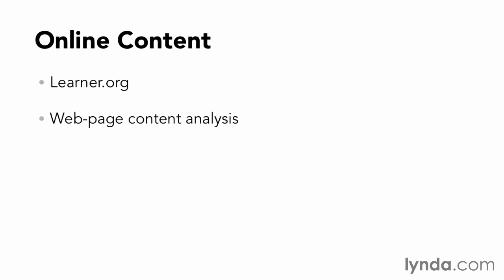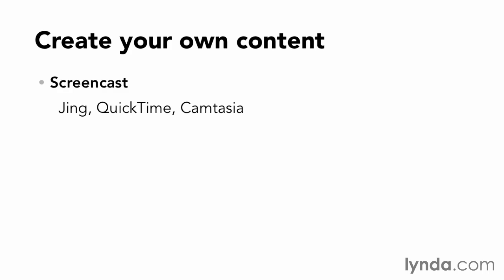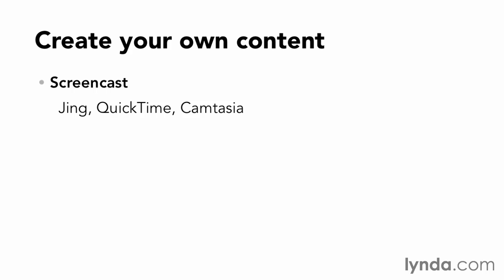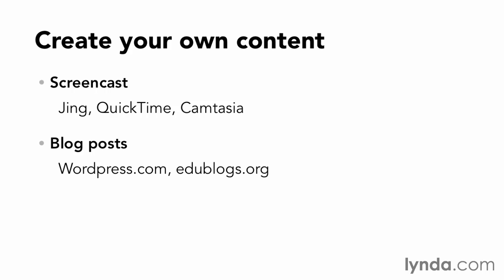Finding resources from the Course Teacher Tips